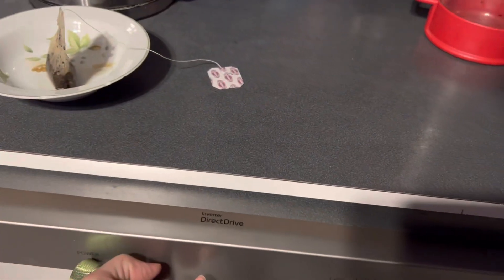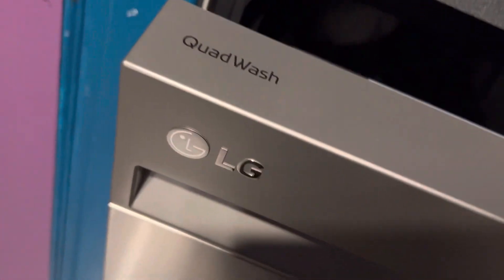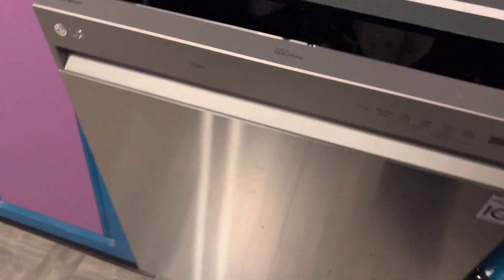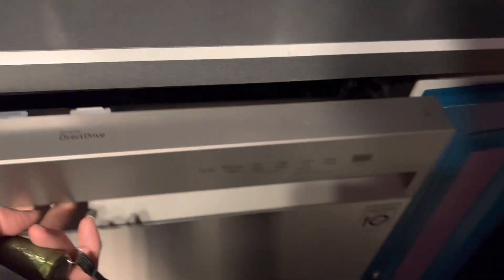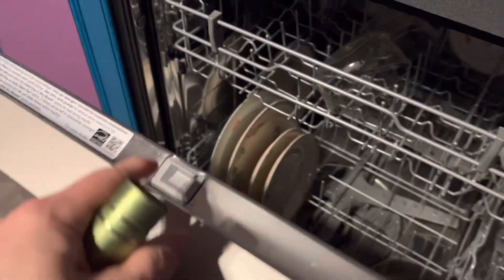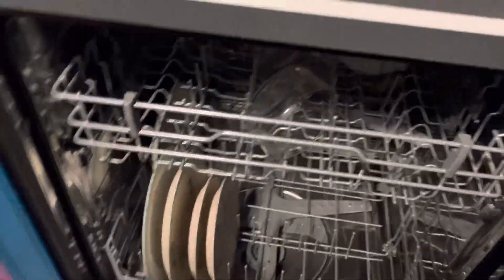Does LG dishwasher have upper spray arm?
Dishwasher Cleaner And Deodorizer Tablets - 24 Pack Deep Cleaning Descaler Pods Formulated To Clean Dish Washer Machine, Heavy Duty And Septic Safe, Natural Remover For Limescale, Hard Water, Calcium, Odor, Smell - 12 Month Supply

Cascade Complete Dishwasher Pods, ActionPacs Dishwasher Detergent, Fresh Scent, 78 Count

    LG

Get a spotless clean the first time

LG’s exclusive QuadWash technology gets dishes clean the first time. With four spray arms instead of just two, QuadWash uses Multi-Motion arms that rotate back and forth while spinning to power-clean dishes from multiple angles throughout the entire cycle.
Clean, sanitize and reduce water spots

LG TrueSteam uses the power of steam to penetrate food residue and help eliminate water spots by up to 60%.¹

LG dishwashers are certified by the National Sanitization Foundation to reduce bacteria on dishes by 99.999% and reach a final rinse temperature greater than 150°F when operated on the Steam cycle.²
ThinQ Care

Keep your appliances running smoothly with ThinQ Care, now in the ThinQ app. Get notifications about usage, maintenance, plus early diagnosis right on your phone. ThinQ Care will help you understand your appliance needs, avoid potential problems, and keep your appliance running its best.
Steam for ultimate drying

Creating a dynamic table begins with sparkling dishes and glassware—the kind only Dynamic Dry enhanced with TrueSteam can deliver. From thoroughly drying dishes to eliminating water spots from wine glasses, you can throw in the towel and stop drying by hand.

Four powerful steam jets on the door, plus additional jets on the top and bottom, super-heat the interior for drier dishes.
Make room for last-minute items

Use the handy slider to adjust the 3rd rack height to make room for taller items at the last minute. Not only can you save time and wash fewer loads, it’s also a convenient spot for hard-to-fit items like flatware, long-handled utensils or small espresso cups.
Keep after-dinner cleanup on track

Why waste time fighting a dishwasher rack that goes off track, especially when you’re in a hurry? The lower rack’s ball-bearing wheel design rolls out effortlessly—even when loaded with heavy pots and pans.
Resists smudges for an effortless shine
asmr asmr